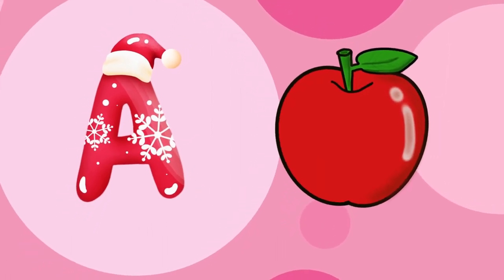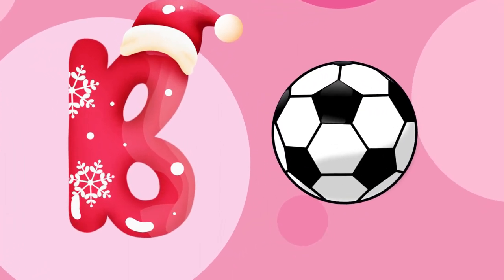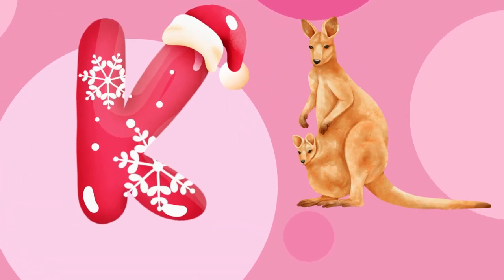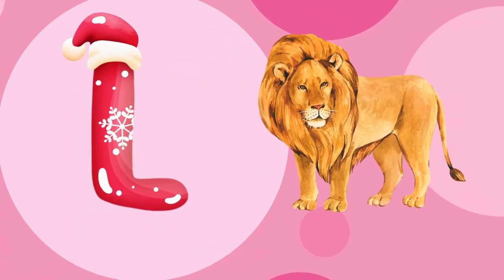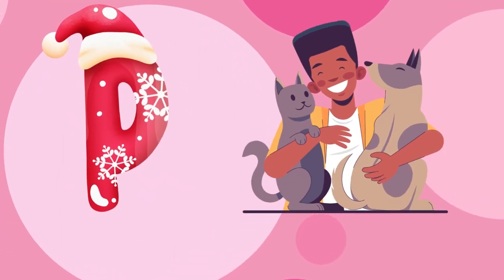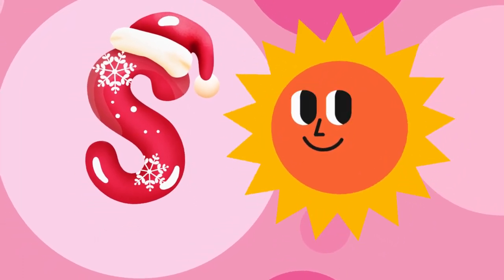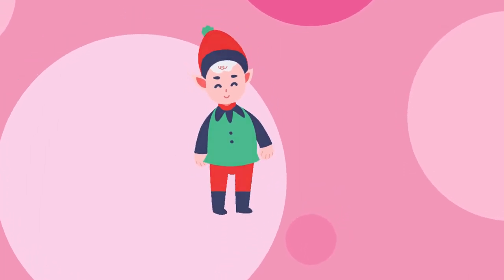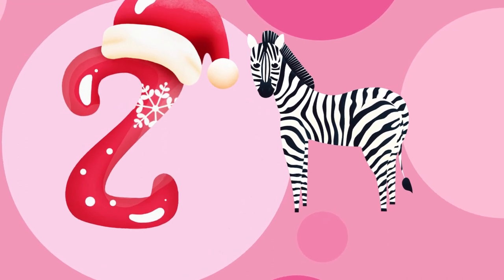A for apple learning song